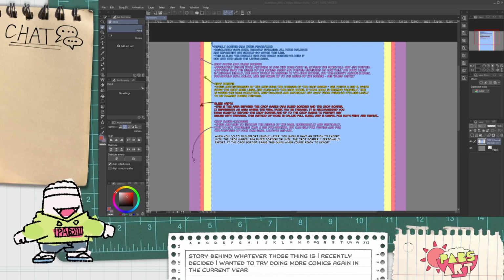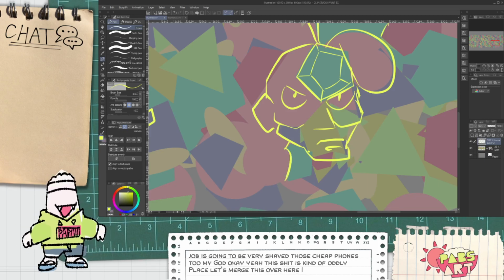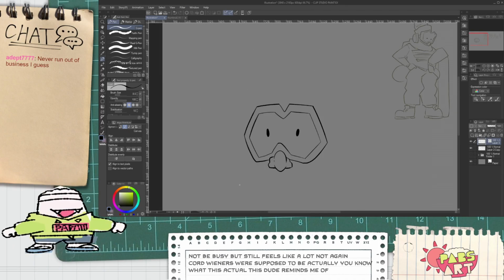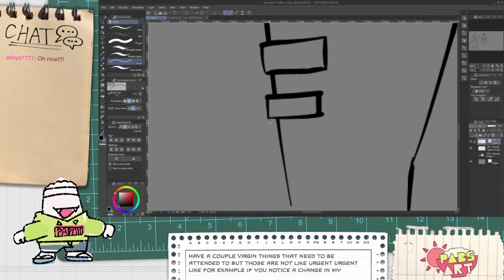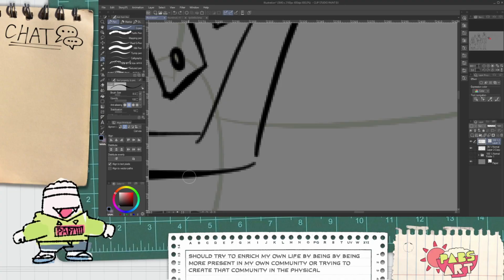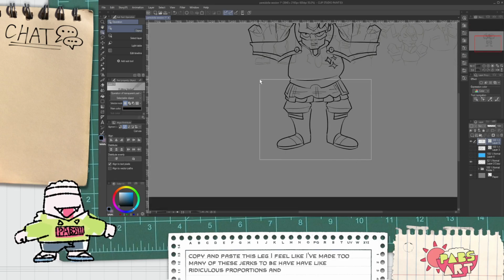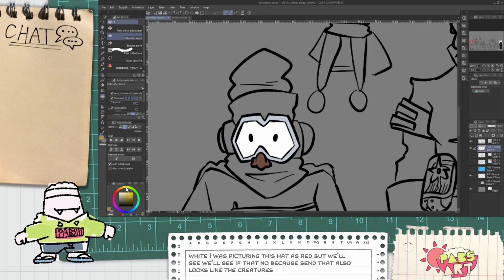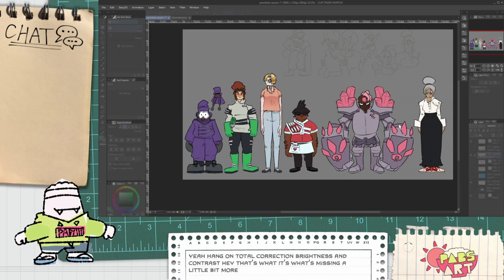[Art] Pareidolia - Making characters from random shapes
Making some characters from scattered shapes. Note - from around 16:30 to 41:50 I was unable to properly separate my bgm channel so it might sound a little crowded.